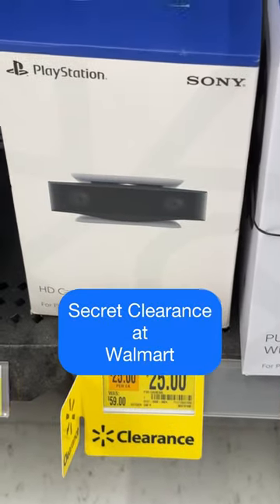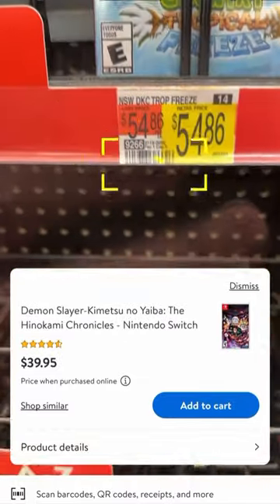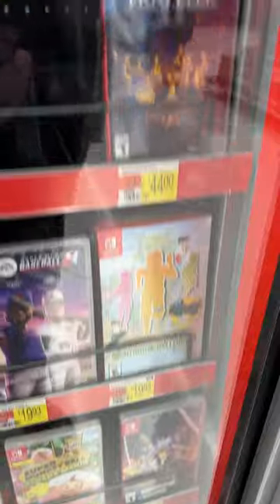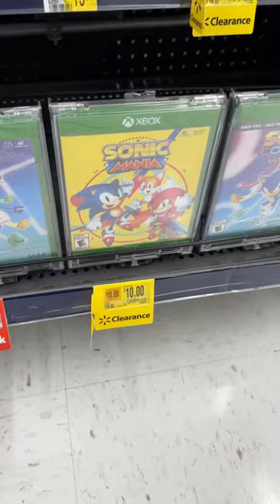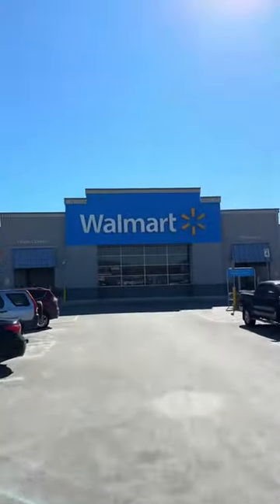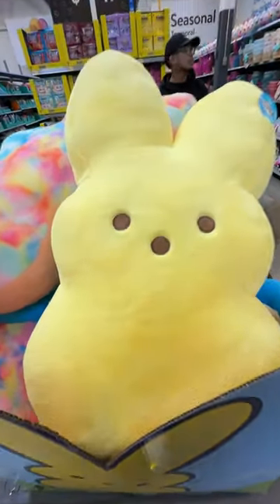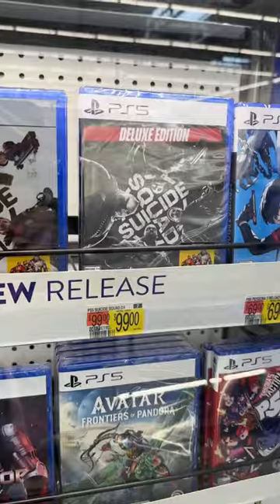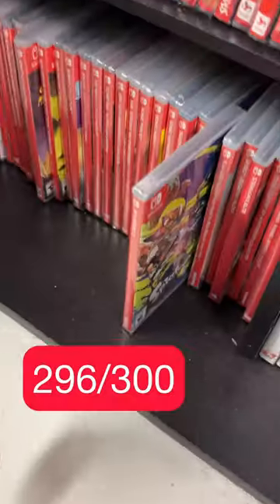Secret clearance on video games at Walmart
Going to Walmart and checking out some secret clearance. Fun fact, if you have the Walmart app, you can scan items and find out whether or not they are secret clearance.